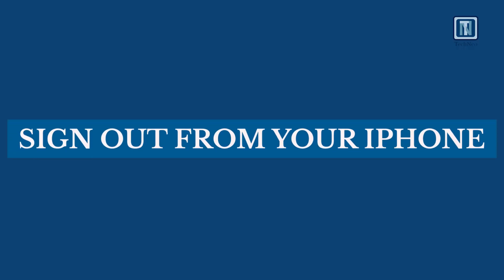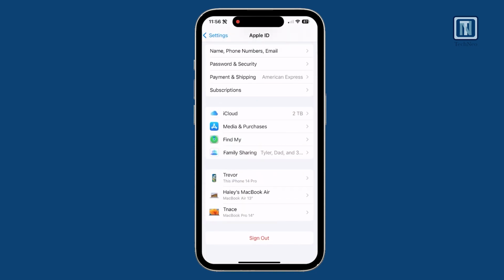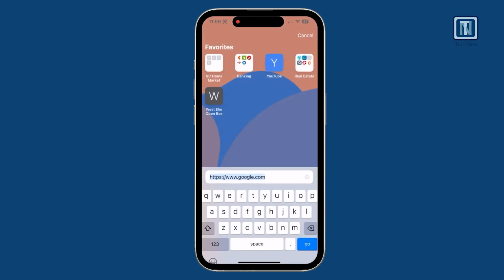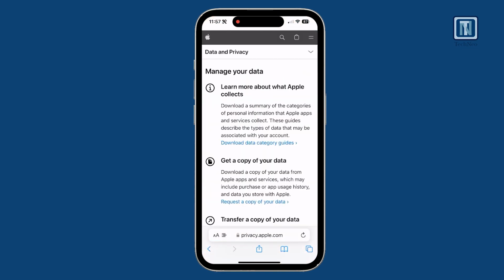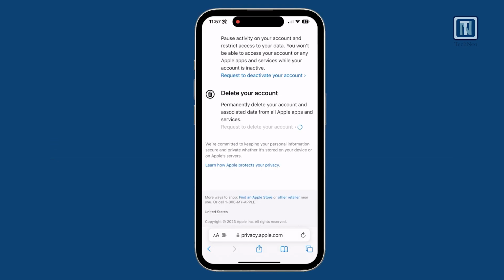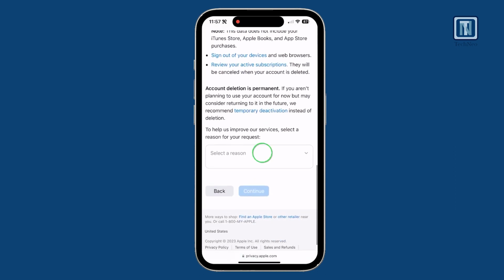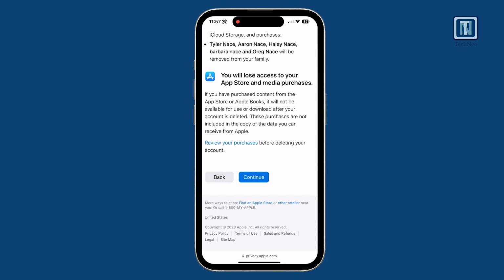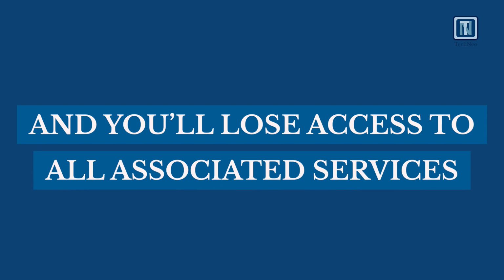How To Delete Apple ID Account in 2024 | TechNeo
Are you prepared to give up your Apple ID? To remove it, simply follow our step-by-step instructions! We'll support you whether you're starting fresh or changing phones. Using your iPhone, sign out, go to privacy.apple.com, and bid farewell. Don't forget to first back up your files! Concerns? Leave a remark; we're always available.

Video Chapters:

[00:00] - Step-by-step guide to deleting Apple ID account
[00:12] - How to sign out from your iPhone?
[00:32] - How to delete an Apple ID account via web browser?
[00:54] - What to Review before deleting the Apple ID account?
[01:13] - How to complete the Apple ID account deletion process?

About Apple ID:
An Apple ID is a user account that allows access to various Apple services and products, such as the App Store, iTunes, iCloud, iMessage, FaceTime, and more. It serves as a central authentication and authorization mechanism, connecting users to the Apple ecosystem.